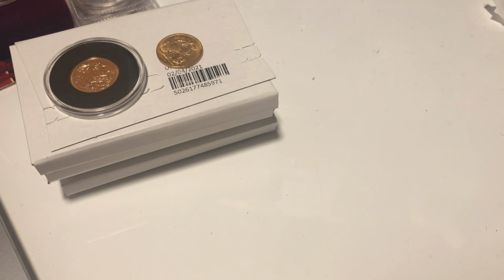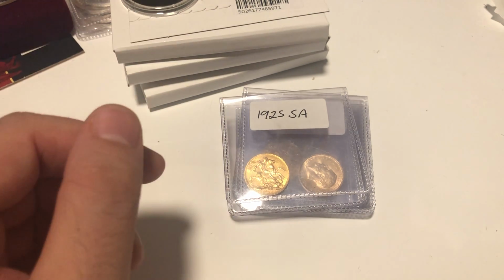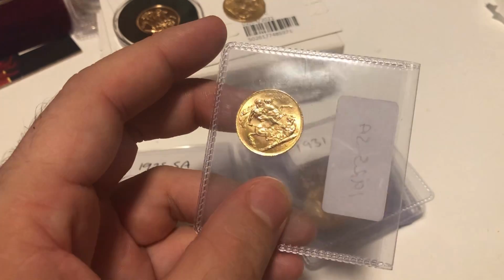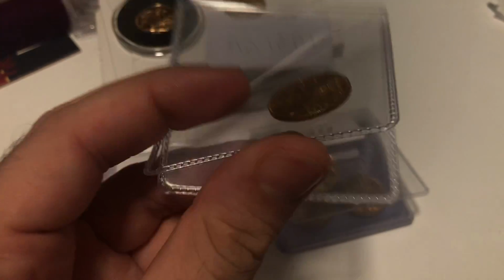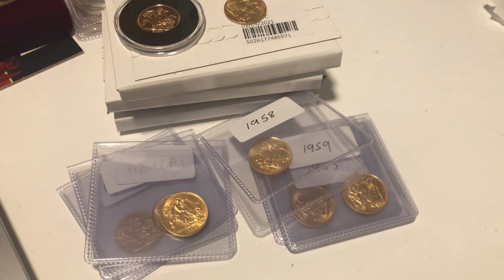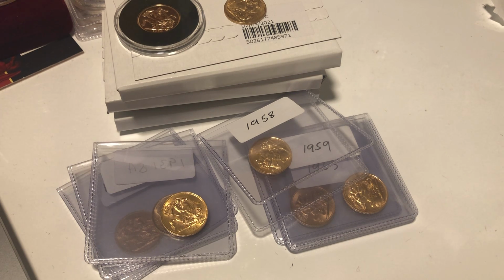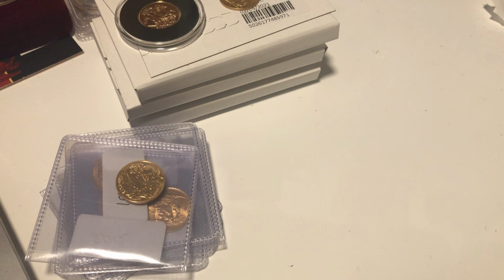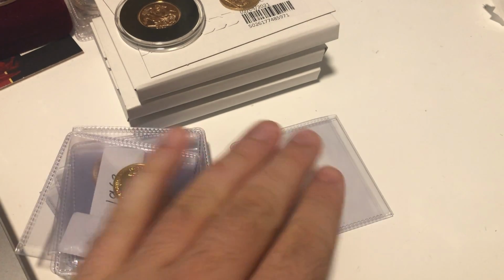New gold coins and how I trade out of bad situations